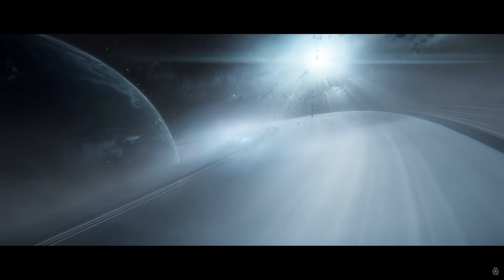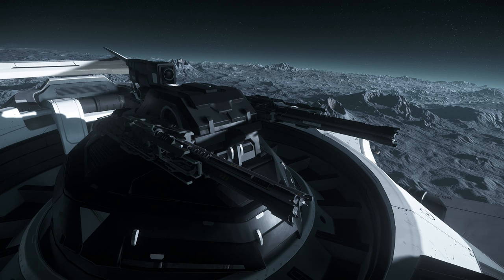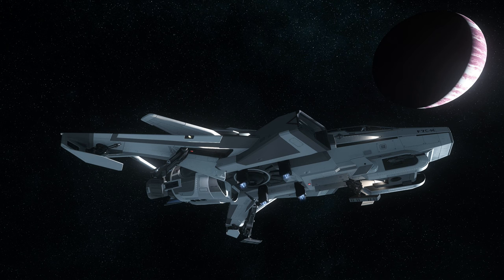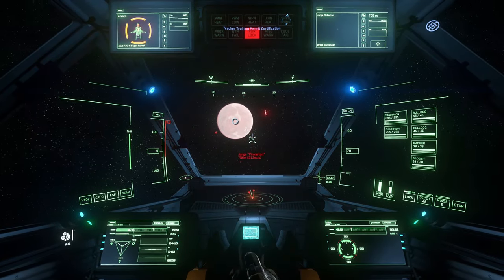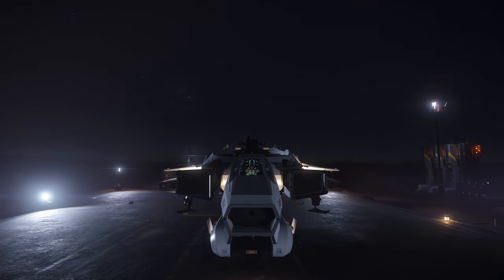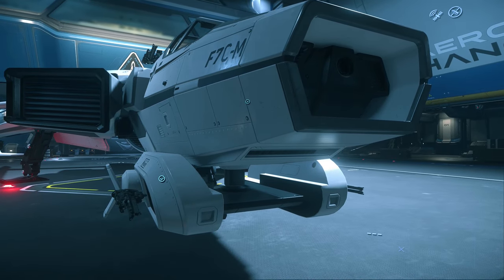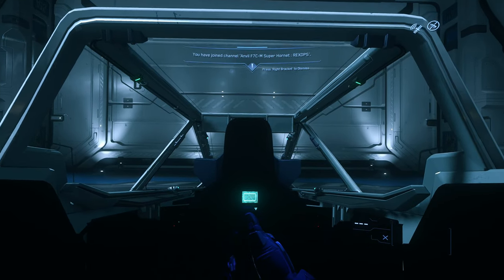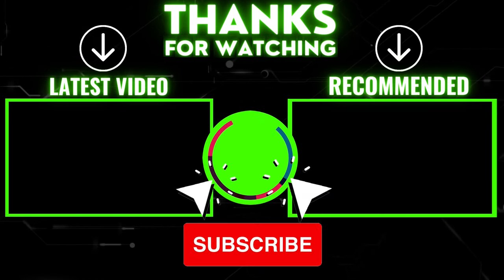STAR CITIZEN - A PROVEN PEDIGREE - F7C-M SUPER HORNET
In this video we take a closer look at star Citizens F7c-m Super Hornet.
This ship offers a very respectful amount of firepower as well as a co pilot's seat which offers more than other variants. It is also the most heavily armoured out of all the variants of Hornet. Not only does it boast a impressive swappable loadout it is also modular, and has a very rich,colourful and proven history within the verse. This is a great ship for its price point in game.

NEW TO STAR CITIZEN?!?  Use this code at check out for 5000 bonus starting money!
STAR-NDWK-9GPY